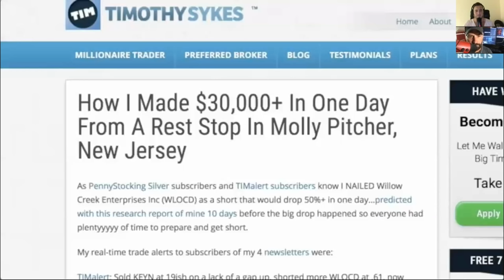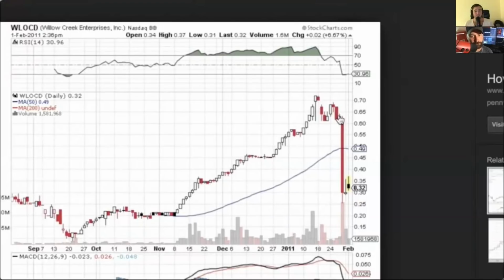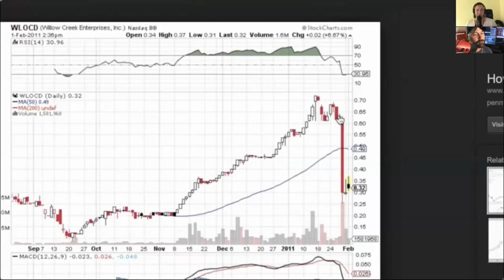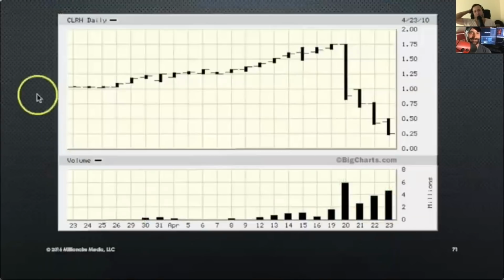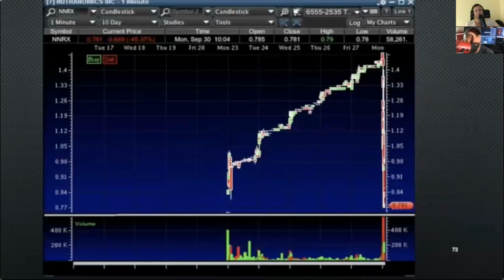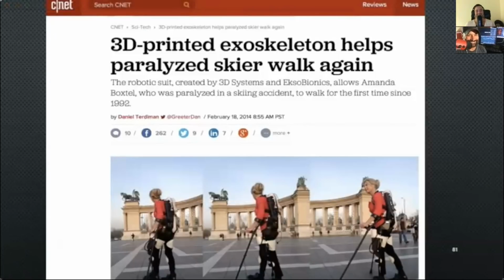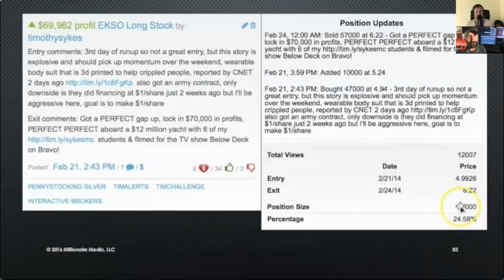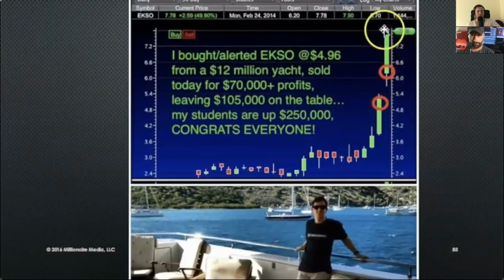What are the pitfalls of short-selling? SteadyTrade Podcast, Ep. 54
What are the pitfalls of short-selling? Find out in the fourth installment of the SteadyTrade review of the Trader Checklist. They're ripping apart Timothy Sykes' strategies clip by clip so you can get the knowledge you need- quickly. Don't miss it!